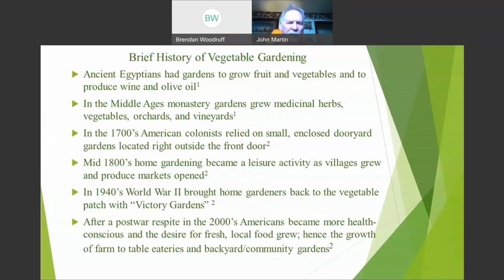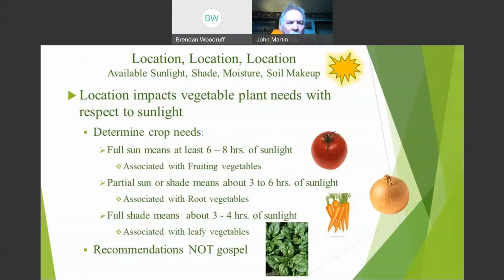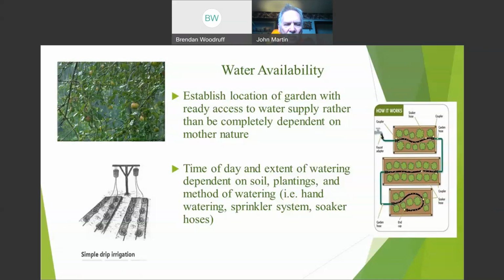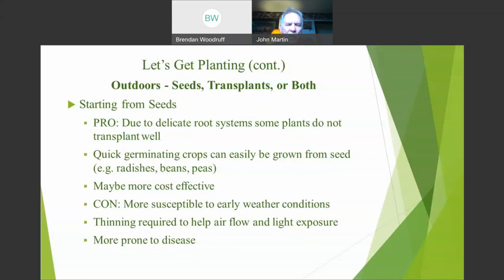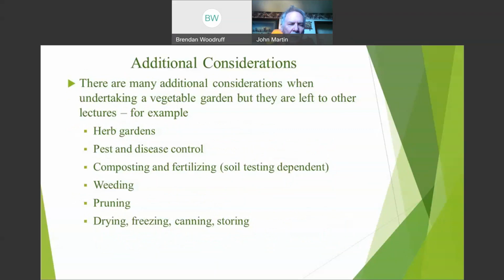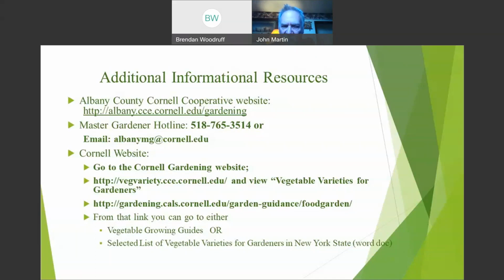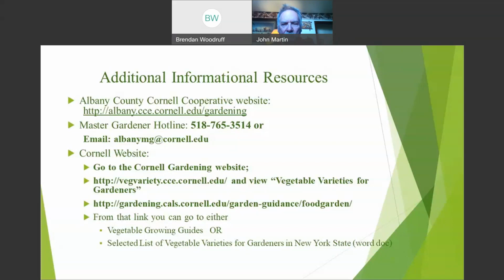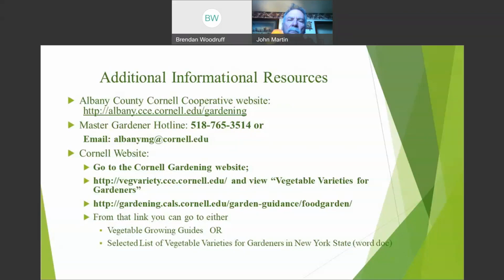Creating a Backyard Vegetable Garden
Creating a Backyard Vegetable Garden: Learn best practices to improve your garden’s harvest.